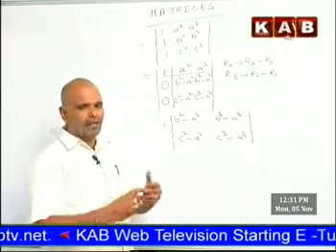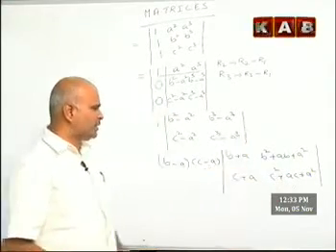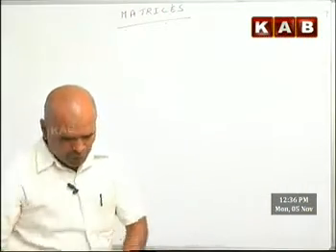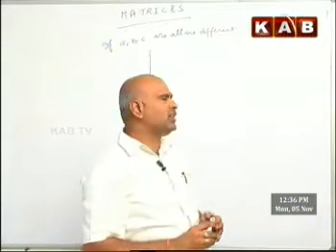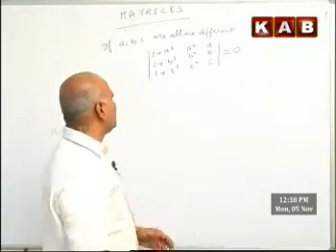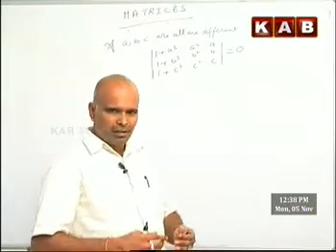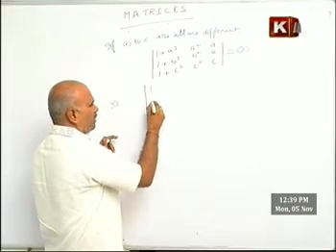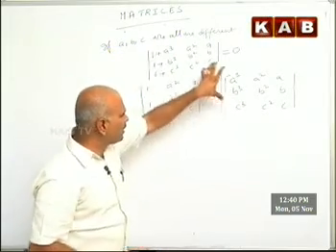KAB TV_Sr INTER MATHS-2A CLASS BY SHESHU KUMAR ON MATRICES - SYSTEM OF EQUATIONS - PART 4